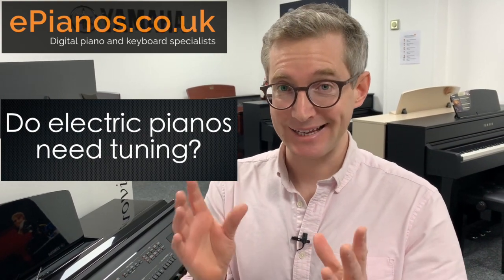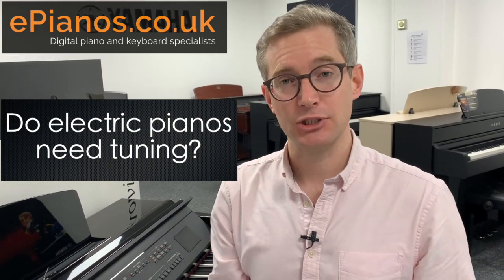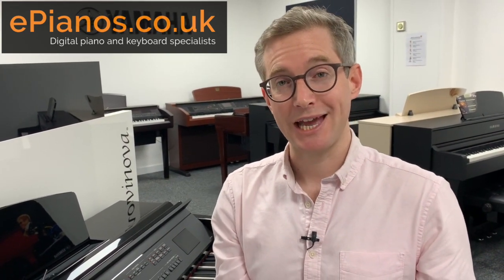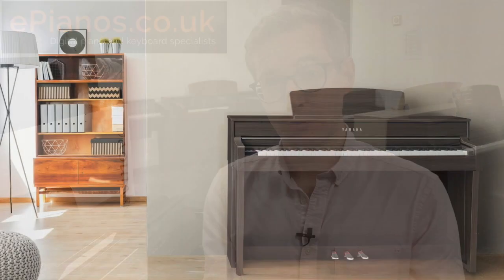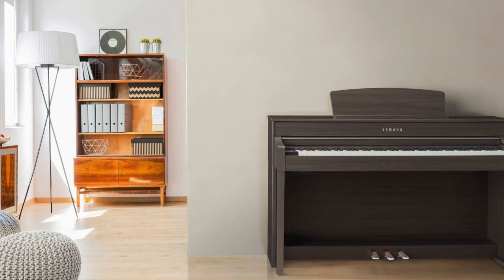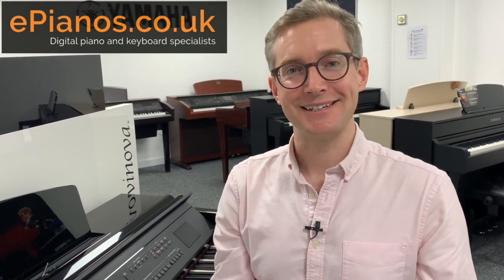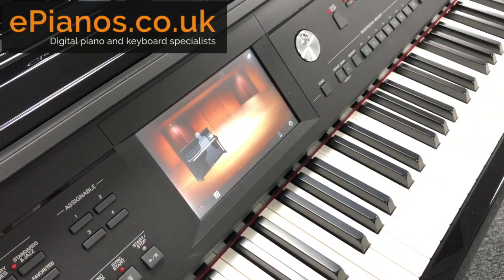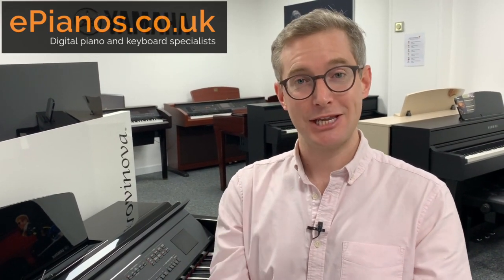Do electric pianos need tuning?